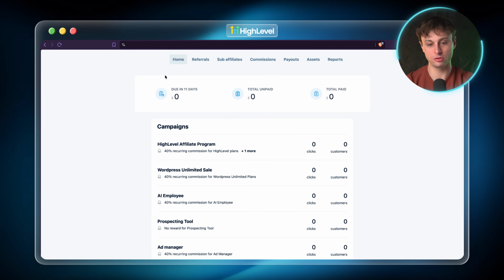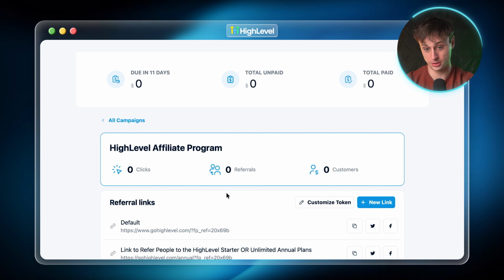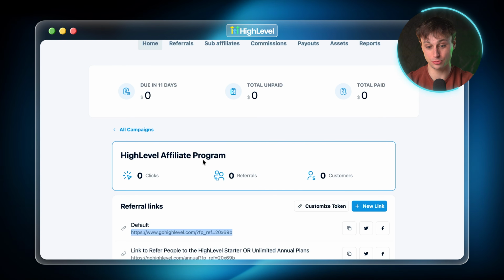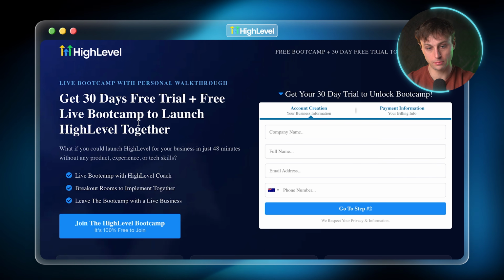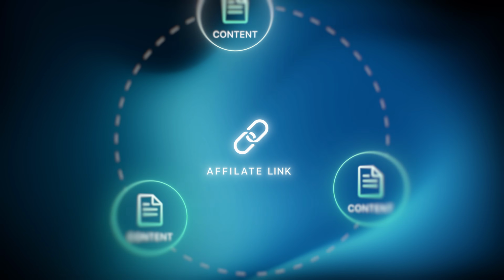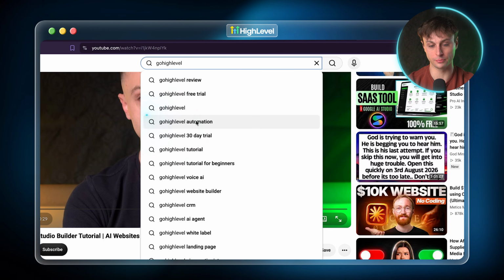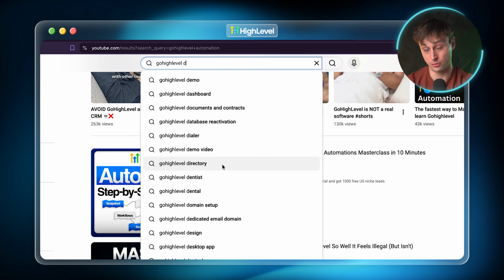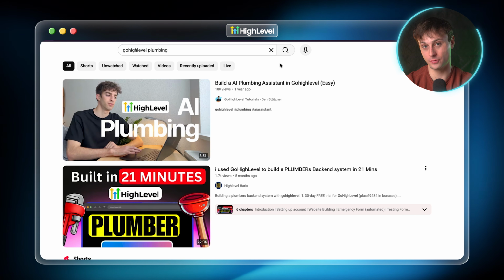✅ GoHighLevel Affiliate Program Explained | How to Signup, Earn and Get Referrals (2026)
✅ Get My Custom Bonuses package FREE when you get a GoHighLevel Free Trial Through My
1. Launch Your Business Bootcamp – Get your first clients and fulfill using AI step-by-step (a $997 value)
2. Outreach templates + proven client-getting strategies (a $497 value)
3. Sales funnels & sales call scripts (a $997 value)
4. Full import of my client fulfillment systems (a $997 value)
5. LIVE Bootcamp to launch your biz (a $997 value)
6. 1-on-1 Kickoff Call to help you get started (a $997 value)
7 - 100+ Best Recurring Niche Affiliate Programs (a $597 value)
8 - Learn How To Make High Quality Videos, With Little To No Work! (Value: $997)
9 - Google Ranking Secrets Manual (a $997 value)
10 - How To Rank YouTube Videos In 2026 (a $997 value)

To get access to these exclusive bonuses above, all you have to do is buy GoHighLevel Free Trial Through my

Looking to join the GoHighLevel affiliate program? In this video, I’ll show you how the GoHighLevel affiliate system works, how to sign up, and what you need to know before you start referring new customers to the platform.

The Go High Level affiliate program allows affiliates to earn commissions by referring businesses, agencies, marketers, and entrepreneurs to GoHighLevel. I’ll walk you through the GoHighLevel affiliate sign up process, where to access your affiliate account, and how the referral system works once you’re approved.

You’ll also learn where to find the GoHighLevel affiliate login, how to access your tracking links, and how the GoHighLevel affiliate commission structure works. If you’ve been searching for the High Level affiliate program, GHL affiliate program, or simply want to become a High Level affiliate, this video will help you understand the process from start to finish.

The GoHighLevel referral program can be a good option for creators, marketers, agencies, and anyone already recommending CRM or marketing software. I’ll also explain the difference between signing up as a customer and joining as a GHL affiliate, so you know exactly where to get started.

If you’re interested in the Go High Level referral program, or becoming a Go High Level affiliate, use the link in the description to sign up and follow along with the video.